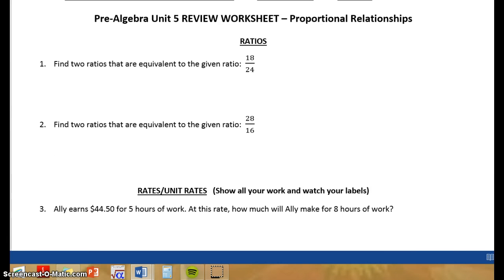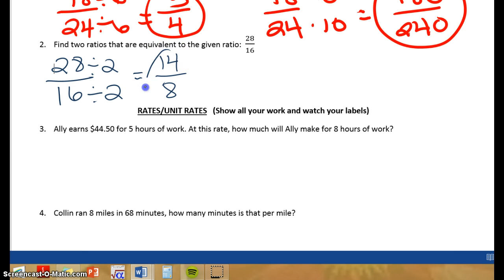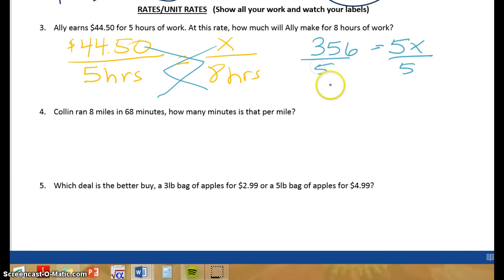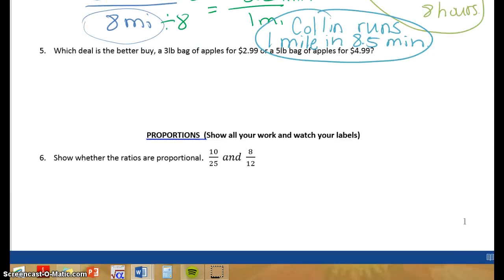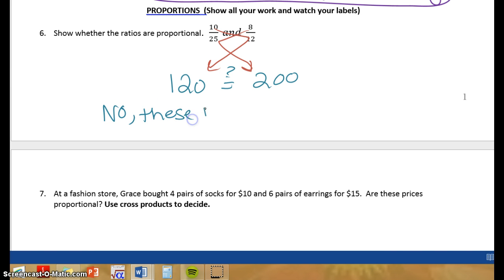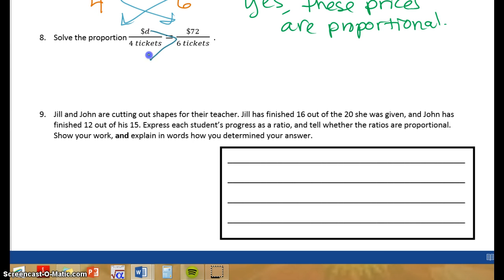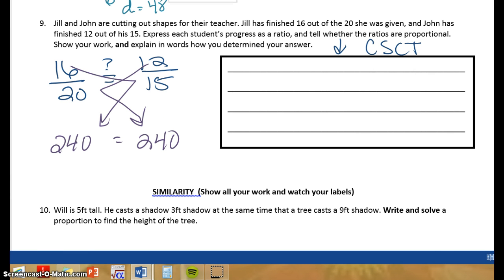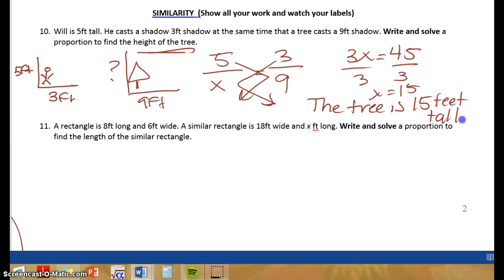Pre Alg Unit 5 Review